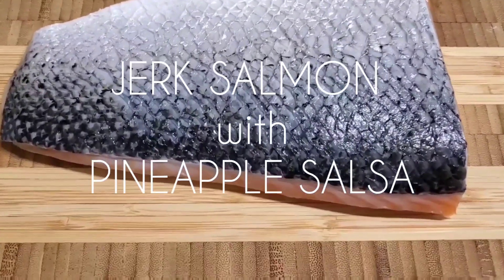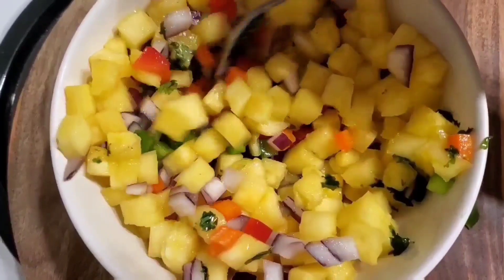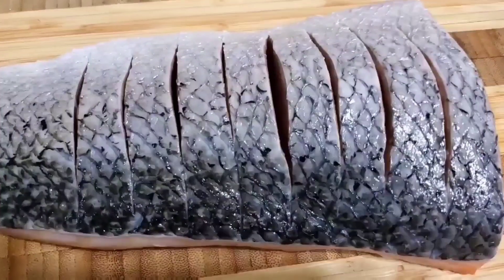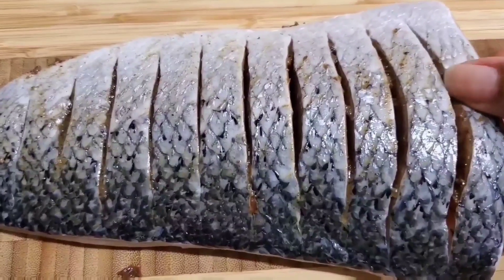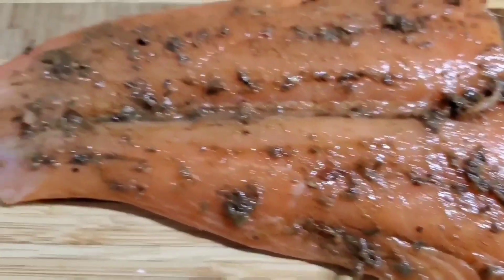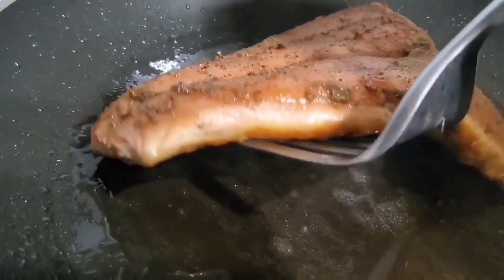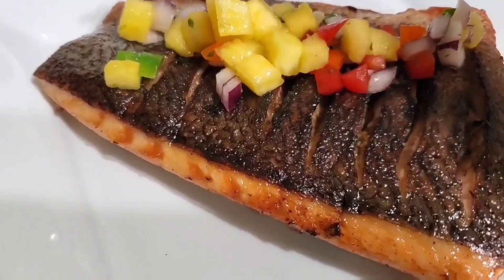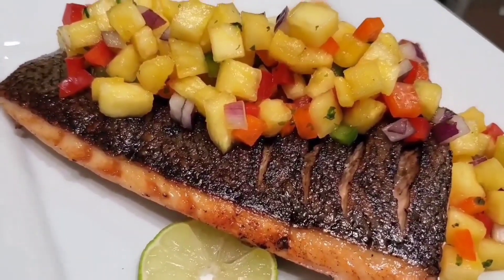QUICK & EASY JERK SALMON with PINEAPPLE SALSA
The authentic "Jerk" cooking method back home is done on top of pimento wood. This is a QUICK AND EASY stovetop JERK marinated SALMON with a scrumptious Pineapple Salsa

You may also do this on a grill or even in the oven. Just as yummy.

JERK MARINATED SALMON

Ingredients:

One 6 - 8 oz salmon fillet cleaned with skin left intact
1 tbsp jerk marinade*
2 tsp brown sugar
1 tsp Paprika
1 tsp Salt to taste**
1 tsp Black pepper
Olive oil

Method:

1.In a bowl mix the jerk marinade with paprika, salt and pepper.

2.Into the skin side of the salmon fillet make slits about halfway down.

3.Rub the marinade mixture into these slits then flip and season the other side of the fillet. Marinate in the refrigerator.

4.Heat the oil in a pan and maintain medium heat.

5.Cook the salmon skin side down first for 2 1/2 - 3 minutes. Once the sides of the fillet turn opaque about 1/2 way up, then flip it over and cook the other side for another 2 - 3 minutes*

If your fillet is 1 inch or more thicker than the one in the video then cook for about 1 or 2 minutes longer.

Pour the marinated pineapple salsa over the Salmon and serve.

RECIPE TIPS/NOTES:
*Use as much jerk marinade as you can handle. Take note of whether the brand you've bought is mild or extra spicy

**The amount depends on whether your marinade is already salted

PINEAPPLE SALSA

INGREDIENTS:
 2 - 3 cups diced ripe pineapple
 scotch bonnet, finely minced*
3 small sweet peppers (different colours), diced
½ red onion, diced
¼ cup fresh cilantro, minced*
1 - 2 tablespoons freshly squeezed lemon juice

METHOD:
1. Toss the ingredients together in a bowl.
2. Season to taste.
3. Let the salsa sit for at least 10 minutes before serving.

RECIPE NOTES
*Use as much pepper as you can handle. I recommend starting with 1/8 teaspoon

MUSICIAN : JEF